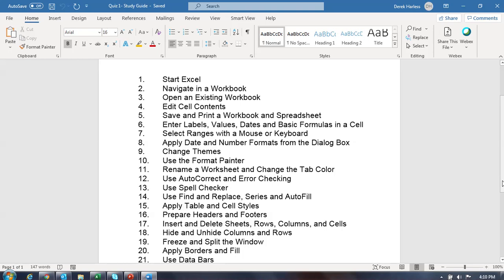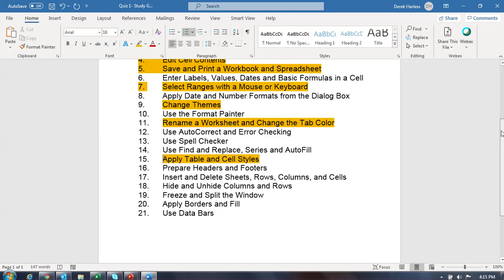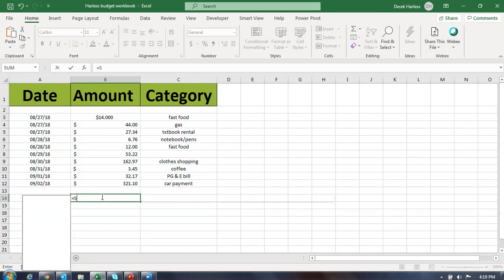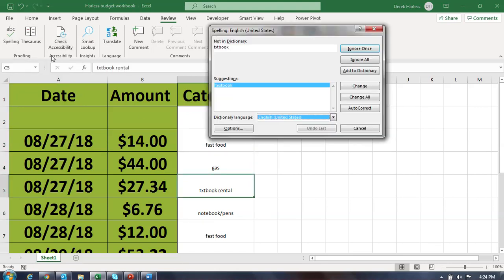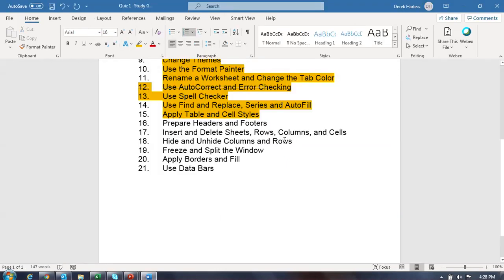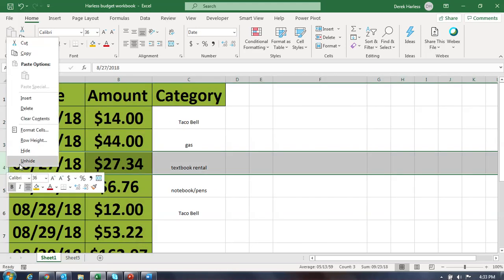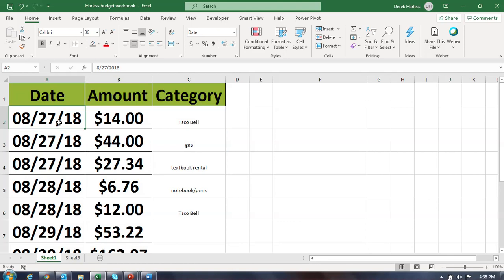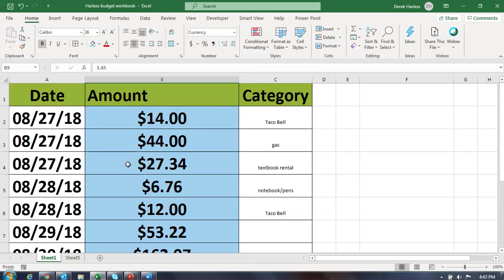Excel week 3 Lecture/How-Tos